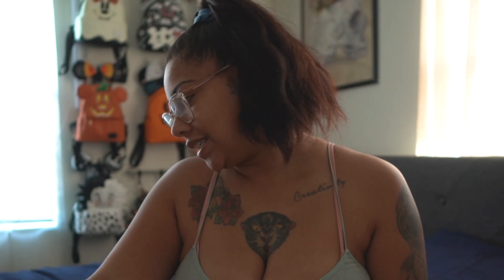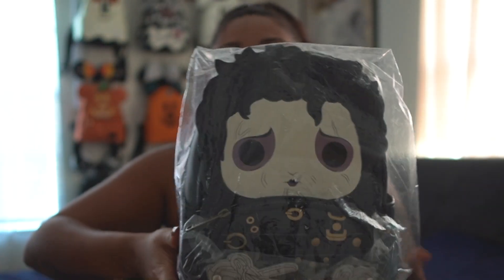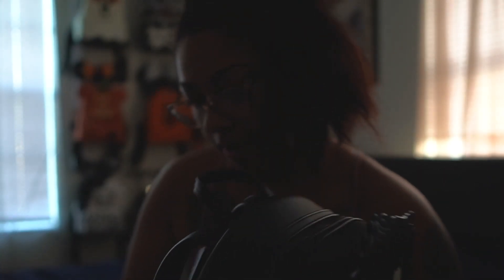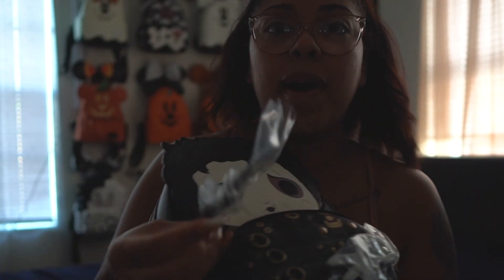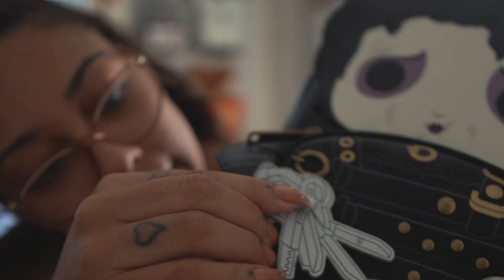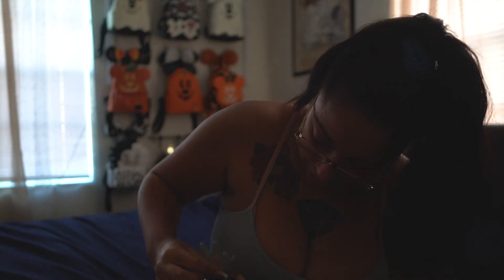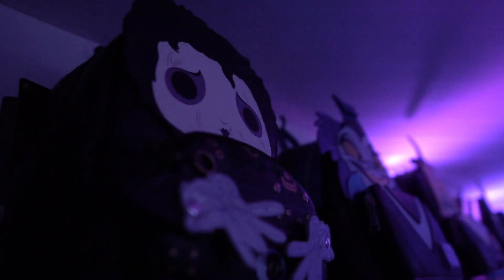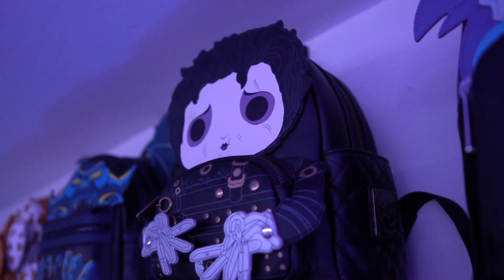LOUNGEFLY UNBOXING!!!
I unbox one of my most awaited loungefly bags for my collection!

Also, follow my small business account, I make custom coasters and wood jewelry:

@pureliefcreations on IG